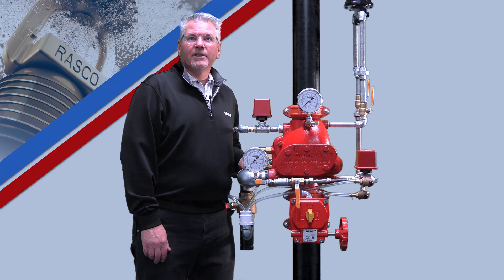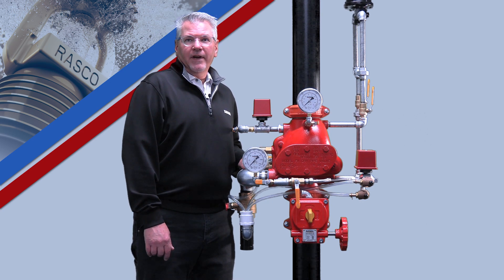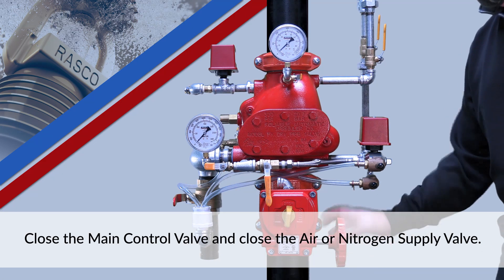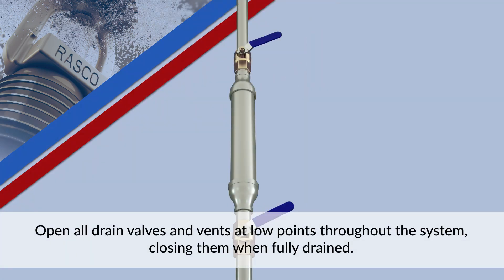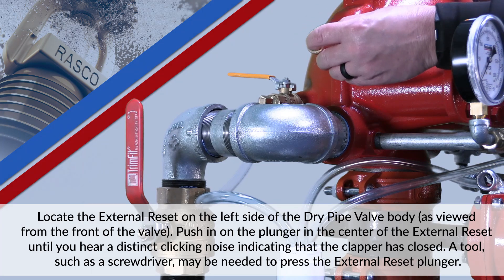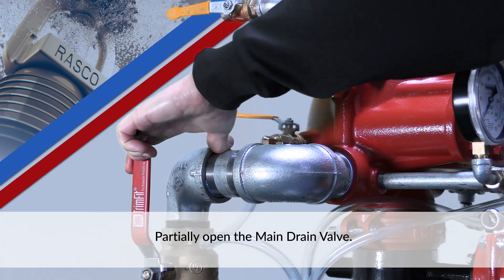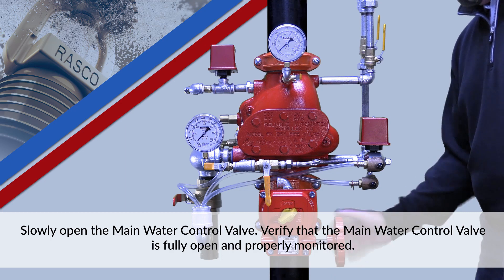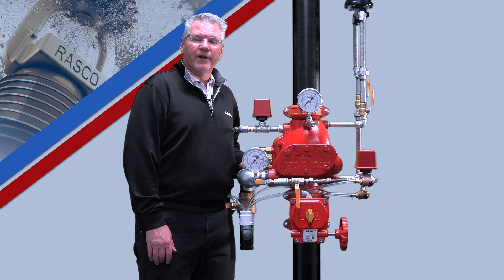Model FX Dry Valve Reset Procedure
In this video, learn how to properly reset the Model FX Valve. With pressure ratings up to 300 psi, the Model FX  is a differential dry pipe valve with an external reset. The FX is light with compact trim, and does not require priming water. 2", 2 1/2", 76 mm, 3", 4", 6", and 165 mm sizes in a variety of inlet/outlet connections.